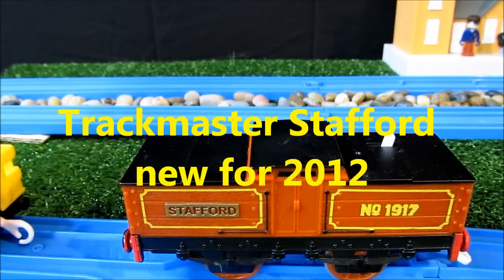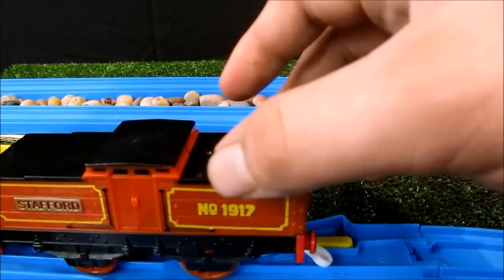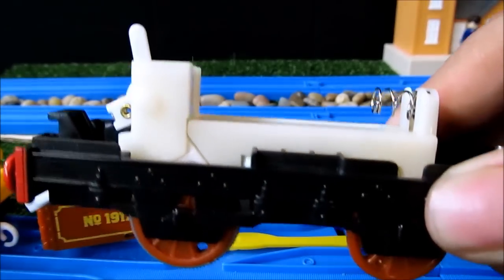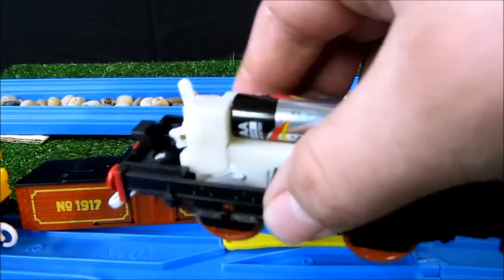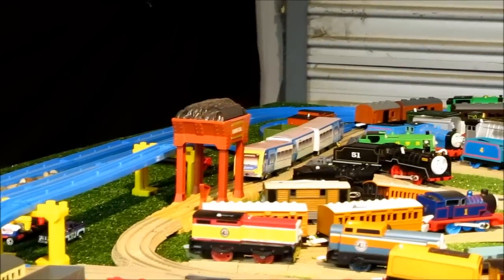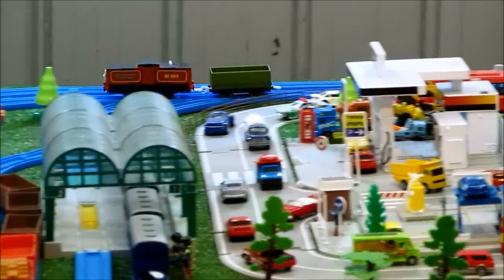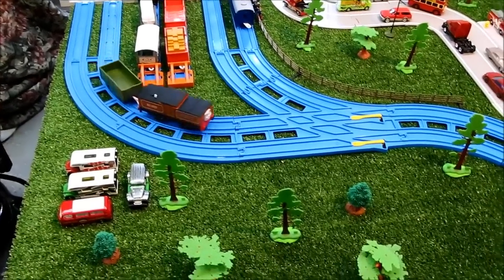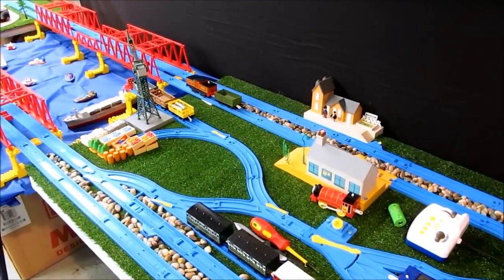Trackmaster Stafford review and first run 2012 all new character!!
Hey all got this on ebay along with the green salty, both of these are at this time not yet available in shops (at the time I filmed the video). I pretty much covered it all in the video its a battery powered small locomotive the type of which you would find in a private company used to move wagons around, its probably the quietest type of this drive unit I have ever owned.

Drop a comment and let me know what you think ;)